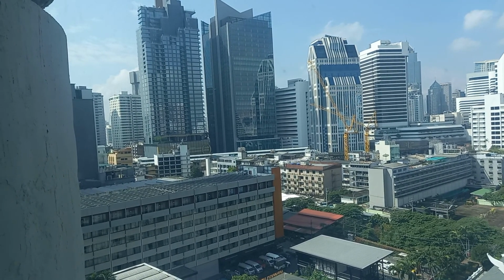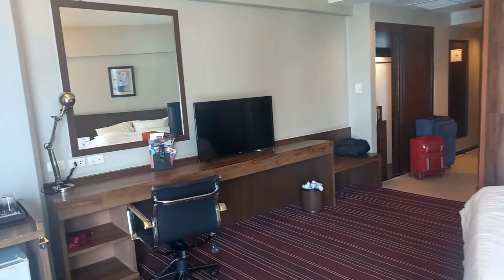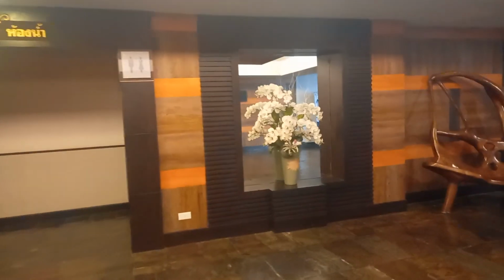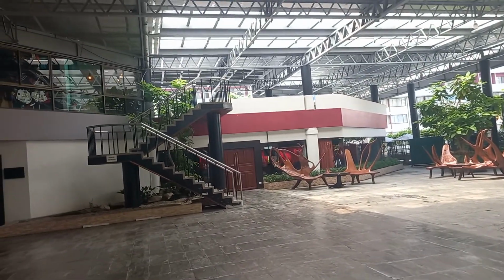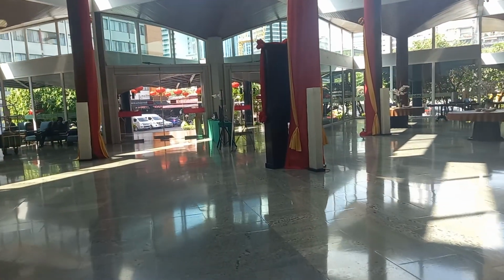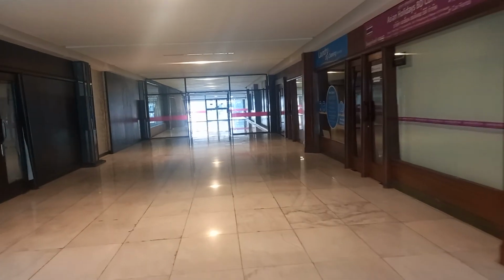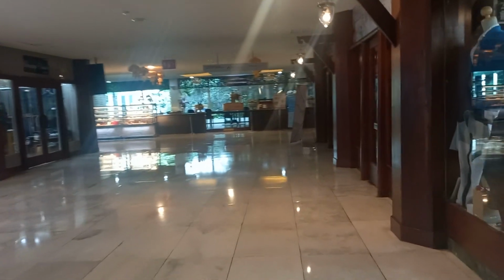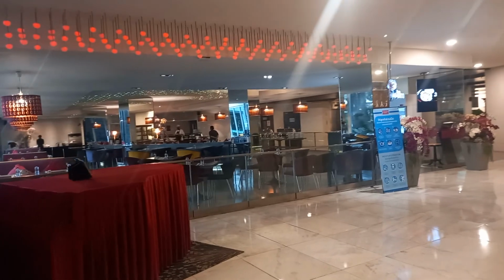Checked Out - Ambassador Hotel, Bangkok, Thailand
Ambassador Hotel Bangkok